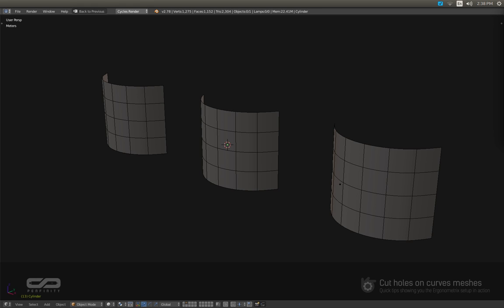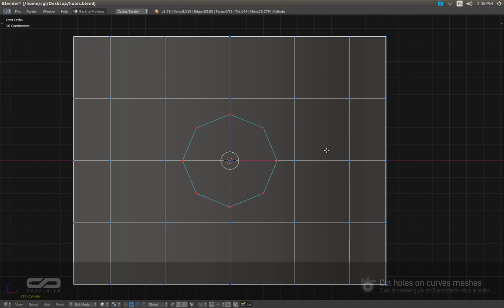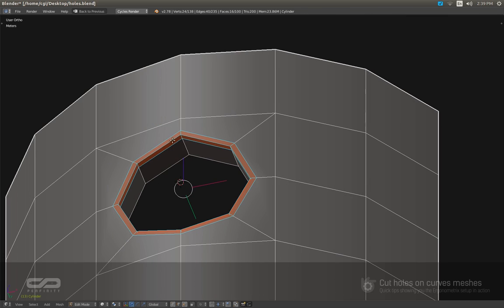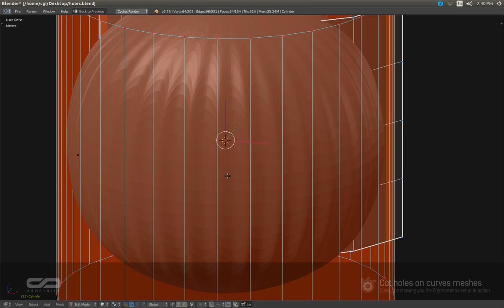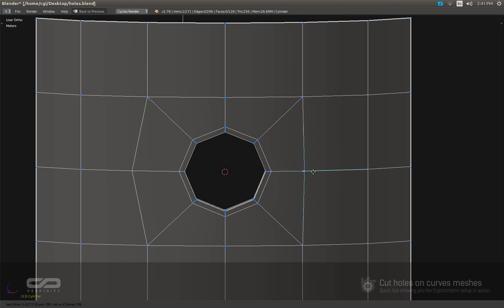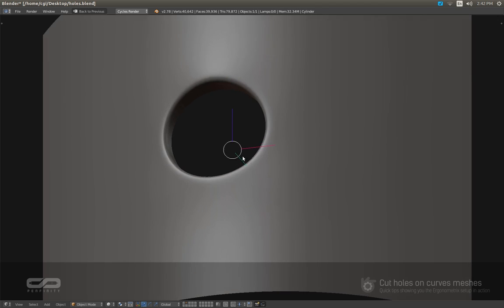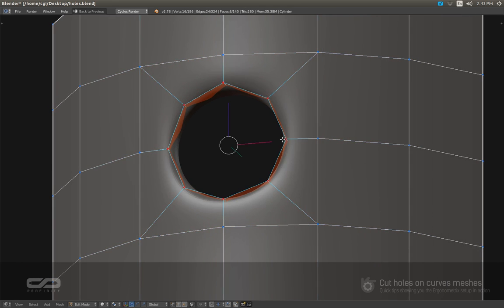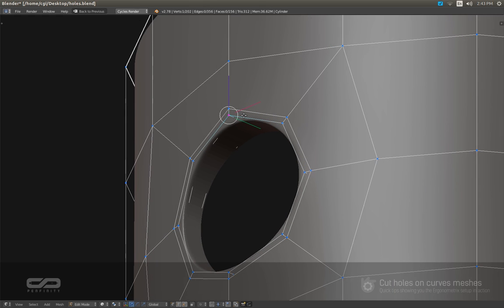Cut Holes On curved meshes in Blender 3D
Quick tip to show the Ergonometrix keymap in action. Enjoy.

Penfinity